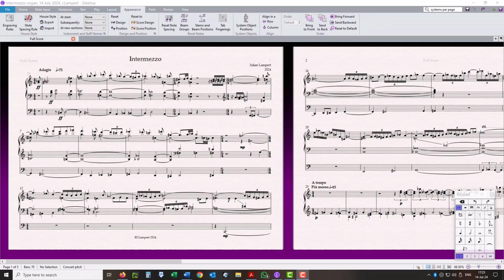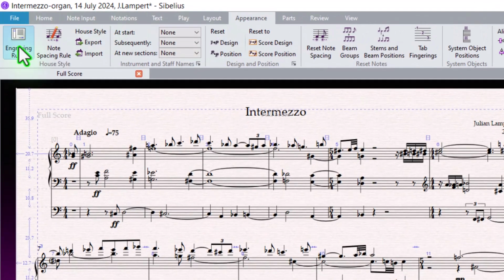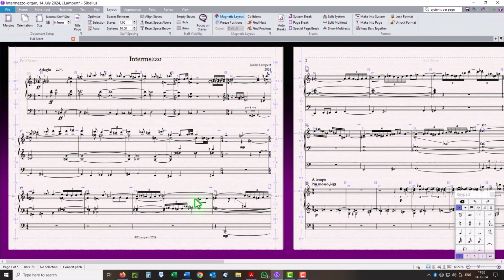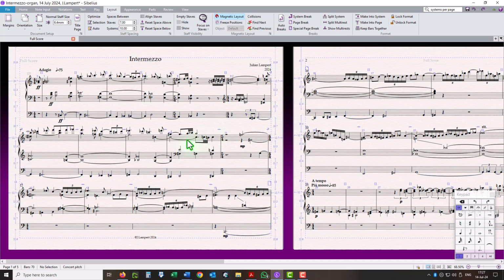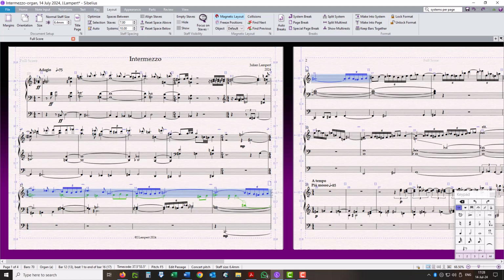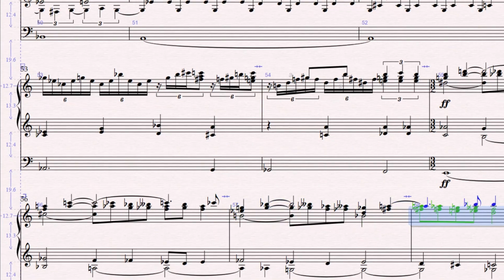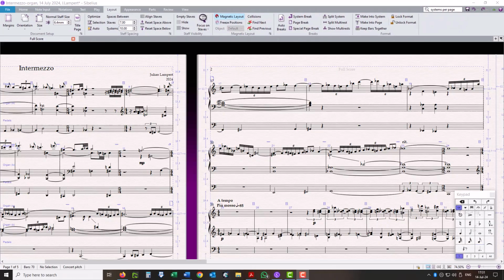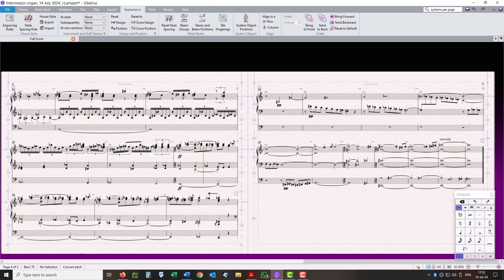Let's talk layout in Sibelius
Here is a step by step explanation on some layout features in Sibelius. This should be the last step, that is after you have input all your notes and text.  Your music should now be print-ready.
00:00 Introduction
00:40 Uncheck Optimization
00:53 Join barlines at the end of systems
01:19 Show all instruments throughout the piece
02:05 Adjusting staff spacing
02:42  Make into system
03:26 Make a page break
04:00 Move accidentals and rhythm dots
05:04 Align systems
05:38 Reset note spacing